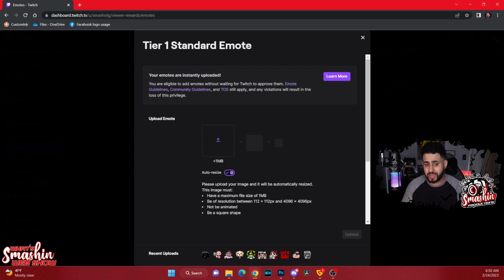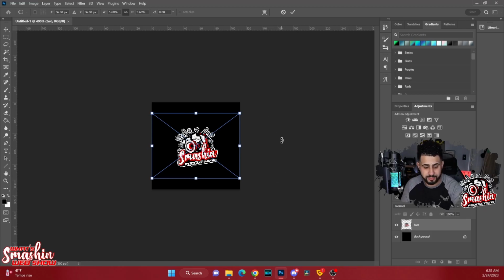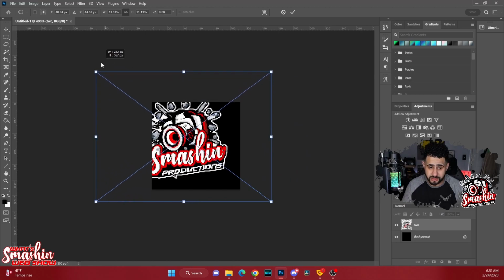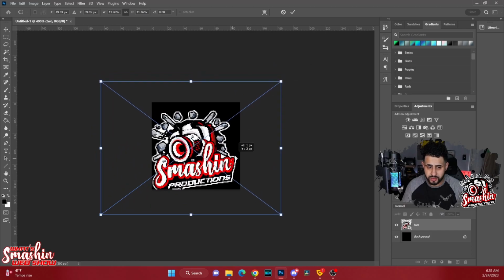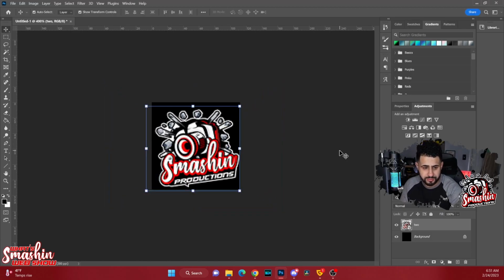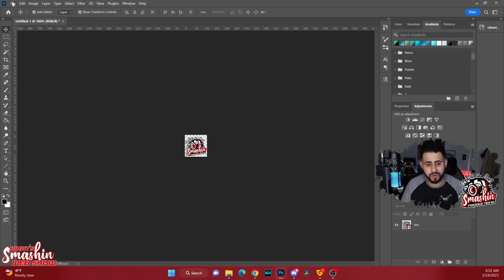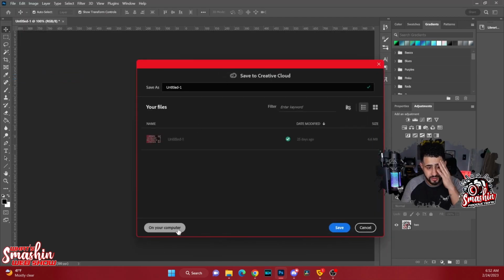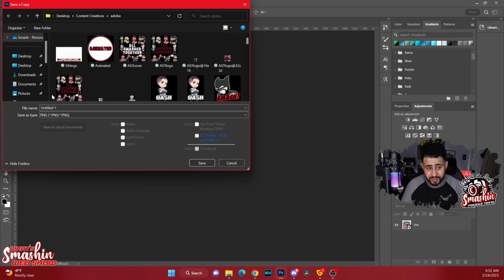How to use Adobe Photoshopto Resize an Image, So You Can Use it as a Twitch Emote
In this Video I show you how to use Adobe Photoshop to resize an image, so you can use it as a Twitch Emote. For the longest time I thought resizing emotes was such a hassle because originally you had to upload three different sizes of the same emote. Twitch upgraded it to where you only have to upload it once at the right size and now it would work perfectly. This YouTube Video I show you how easy it actually is and the process I use in Photoshop when I resize my emotes.

What's SMASHIN Web Show premieres every Friday at 9am Eastern

Where I try to use my knowledge to give back to my SMASHIN Community and Others!

As Always I Hope You have a SMASHIN DAY!